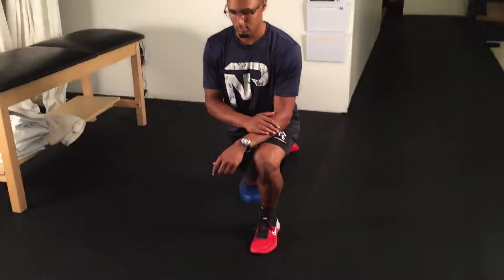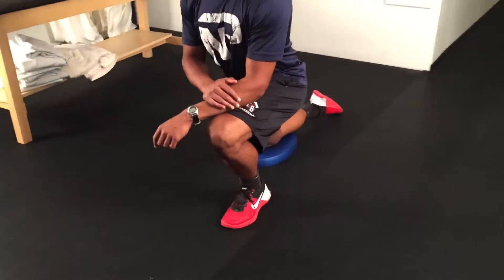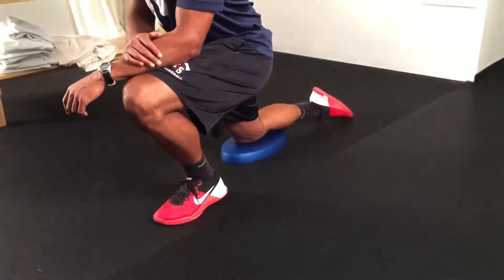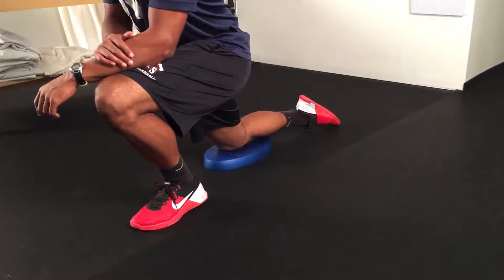Half Kneeling Calf and Achilles Stretch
START
- Begin in a half kneeling position.

EXECUTE
- Lean forward into a deep lounge until a stretch is felt in the back of the calf and achilles tendon.
- Keep the front heel on the ground.
- The knee should move past the ankle so that it is flexed at less than 90 degrees.
- Hold the stretch for the prescribed length of time.
- You can also rock the ankle side to side to improve mobility

FOCUS
- Focus on keeping the heel  on the ground.
- Make sure to control the breathing throughout the duration of the stretch.

GOAL
- Increase the flexibility and mobility of the plantar flexors.
- Improve dorsiflexion range of motion.